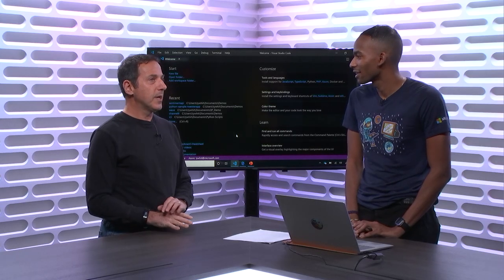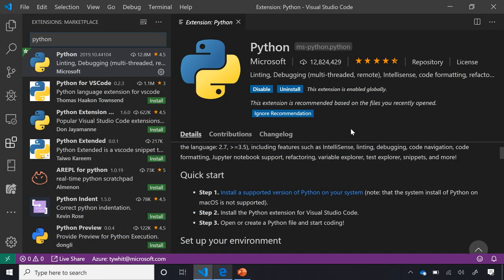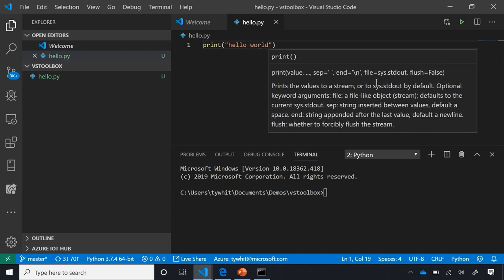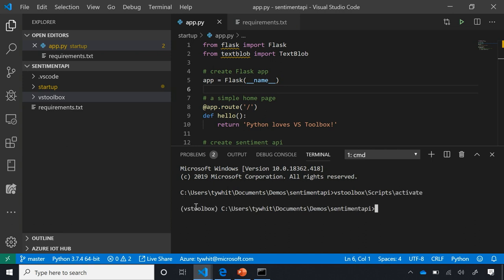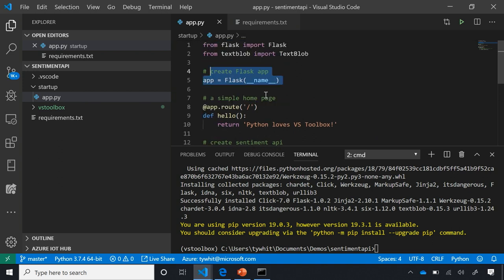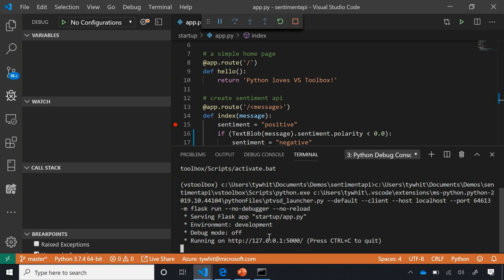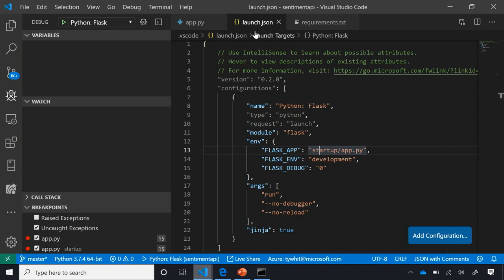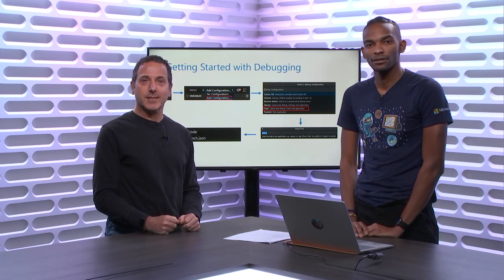Getting Started with Python in Visual Studio Code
In this episode, Robert is joined by Tyreke White, who shows us how to get started with Python development using Visual Studio Code. He covers what you need to install and how to configure your environment, as well as sharing tips on how to debug your Python code.